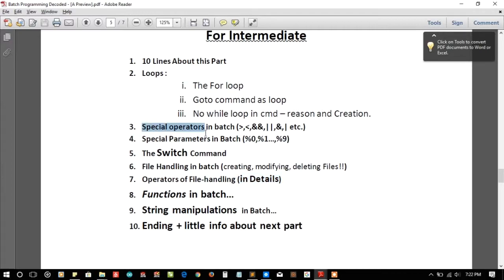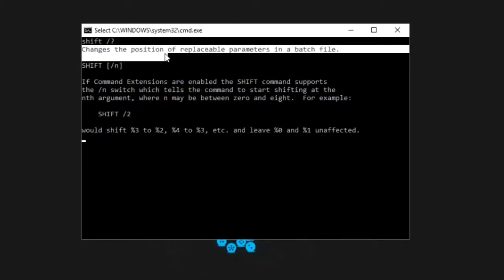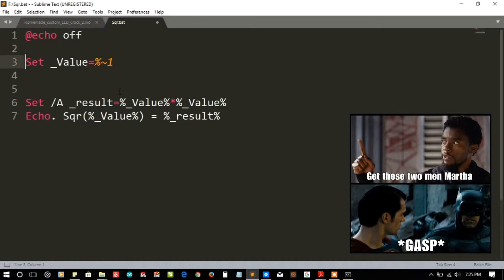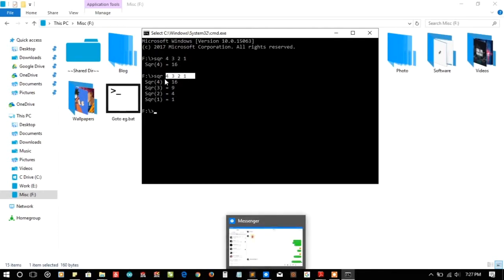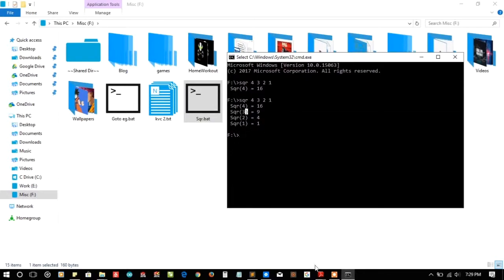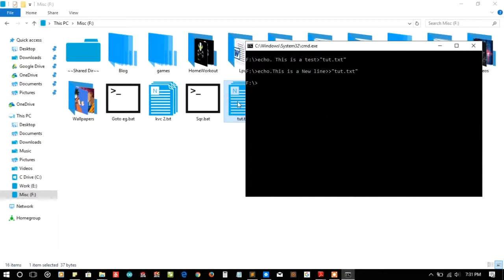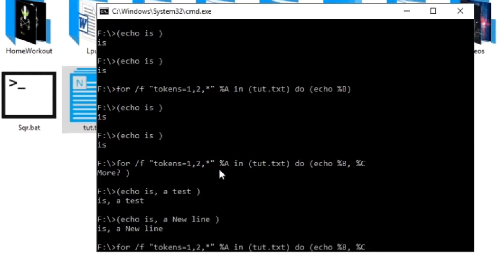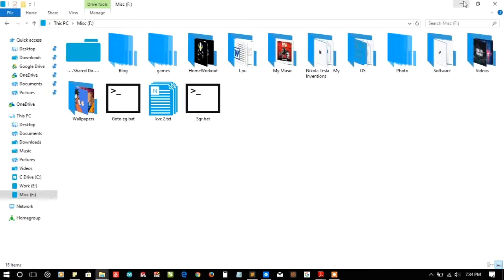Learn Batch Programming | Basics of Batch - Part VI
The Sixth Video of the Series - Learn Batch Programming. You will learn:
• Magical Shift Command
• File Handling with simple operators
• Purchasing Sublime Text Editor

Write few lines of commands to make the windows work as per you want.